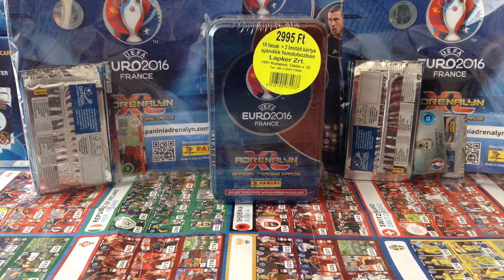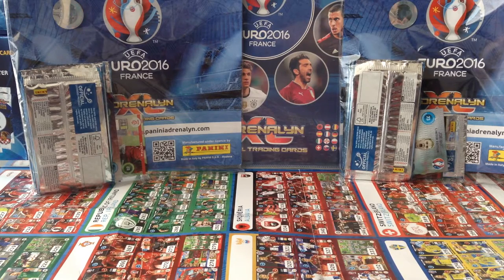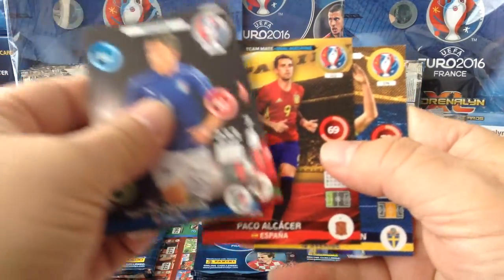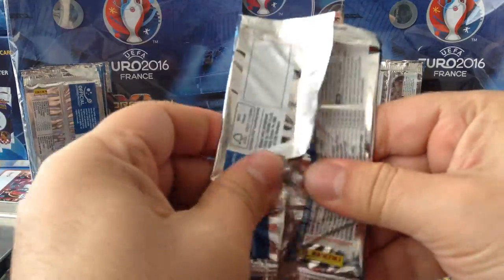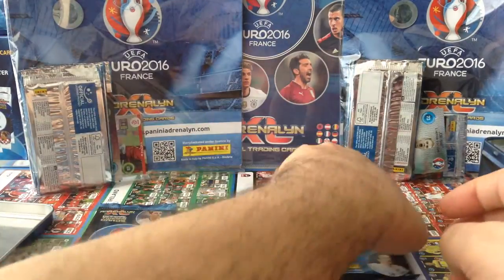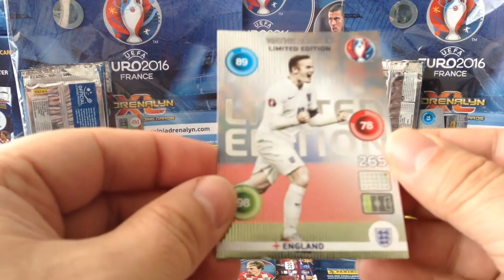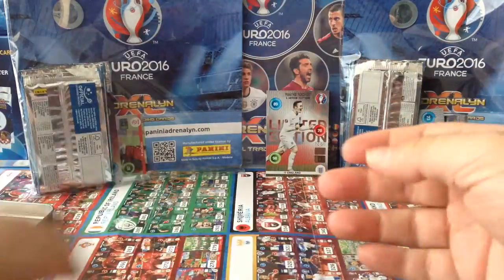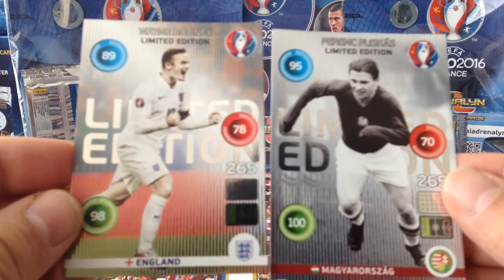Panini AXL Euro 2016 **HUNGARIAN BIG TIN #3** 2 Limited cards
Third Hungarian big tin opened with 2 LE cards & 10 packets.